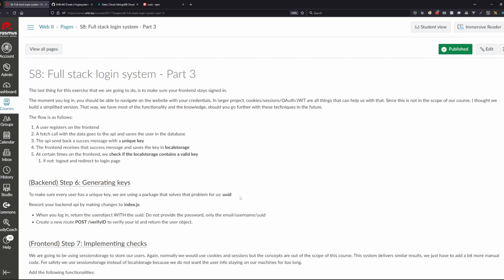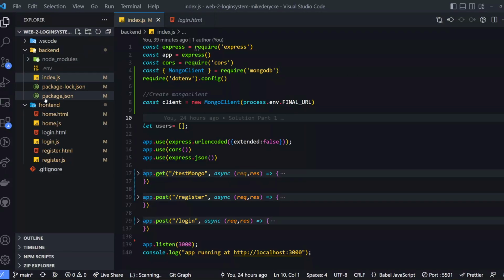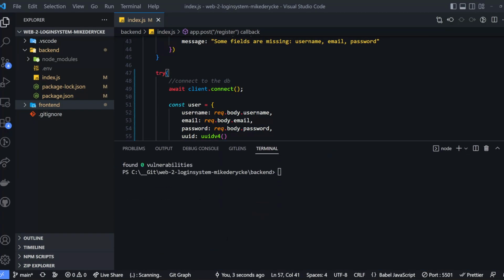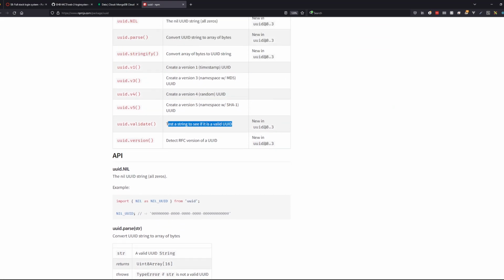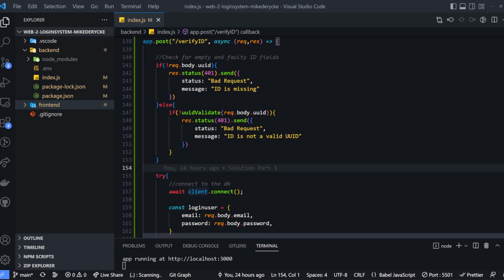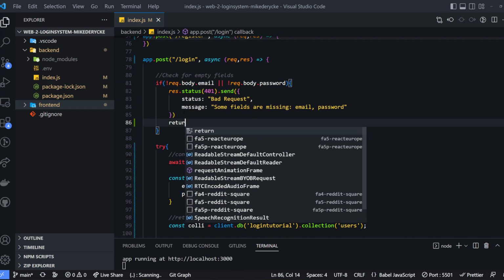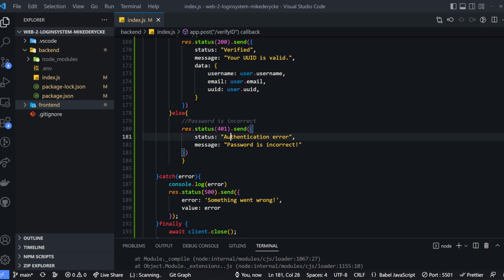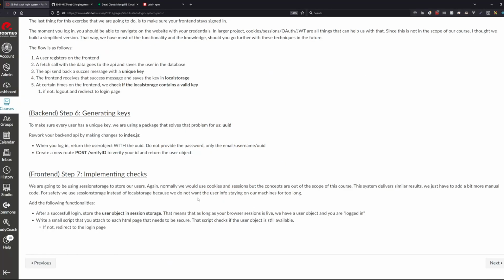Coding along - Fullstack login system - P6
A coding along series, based on exercises for Web II.
Giving users unique ID's and building routes to support it.